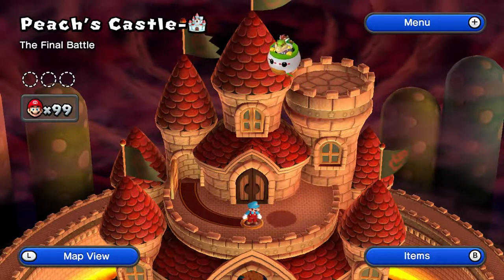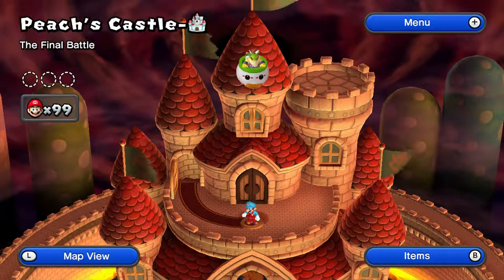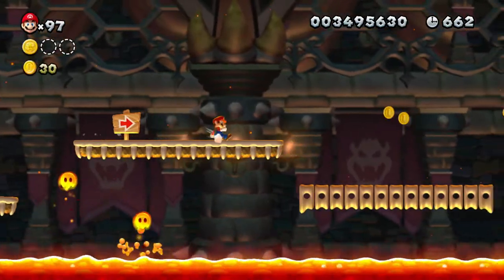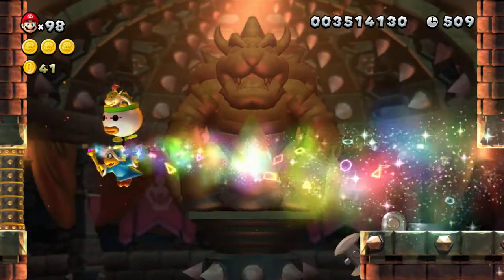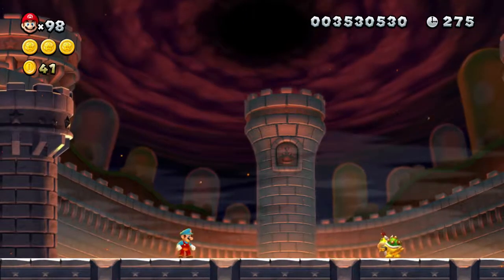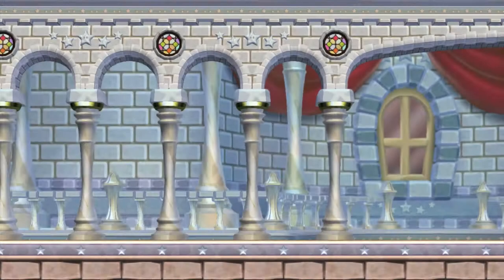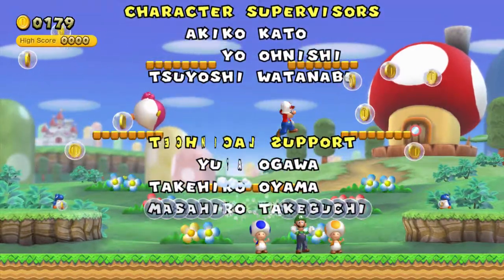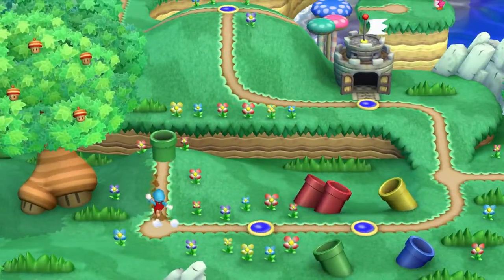(New) Super Mario Bros. U- Is this the End? (19)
Well Mates', after a long battle to save the princess once again, it seems as though this is the end of Mario journey. Or is it?